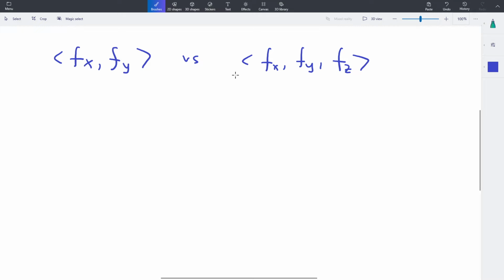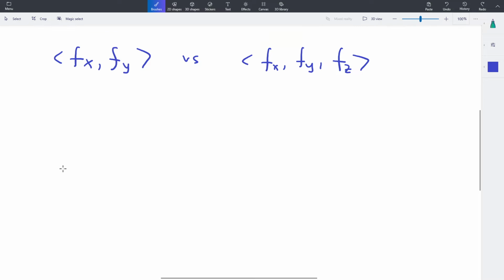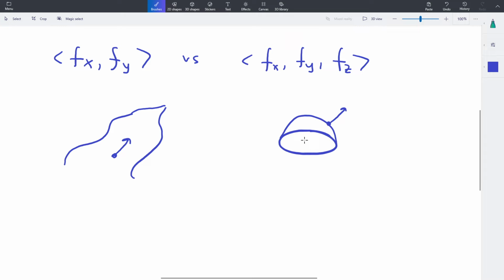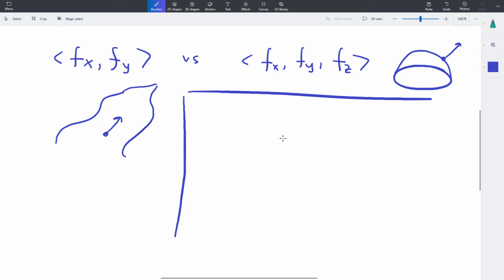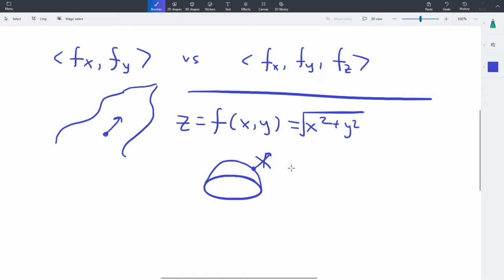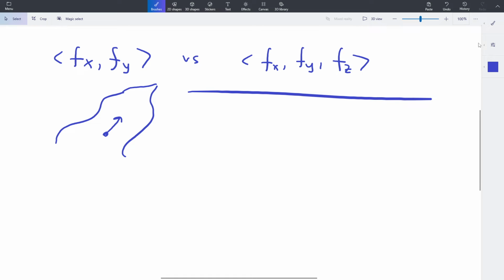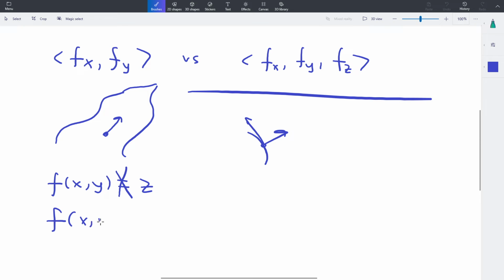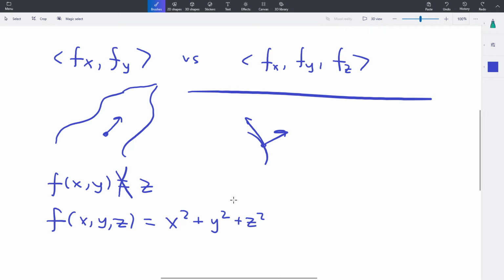Diffy in the Giffy: 2D vs 3D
In this video, I go over the differences and similarities of the 2D and 3D gradient in multivariable calculus. While both represent the direction to move in for the greatest rate of increase of some function, they are fundamentally distinct in their geometric/visual interpretation. Please do your best to understand this concept.